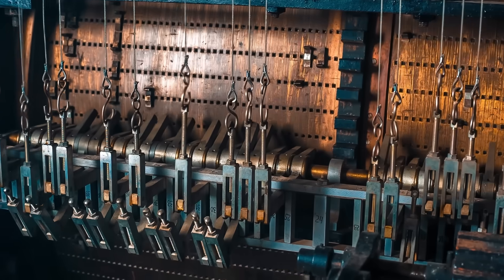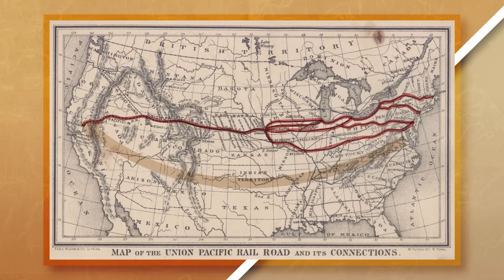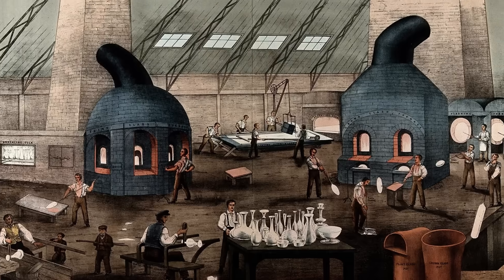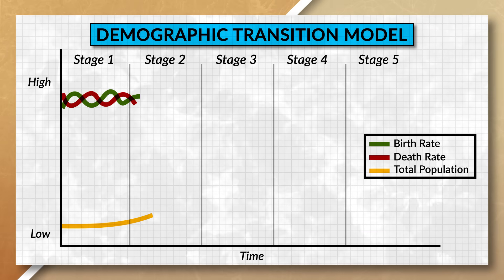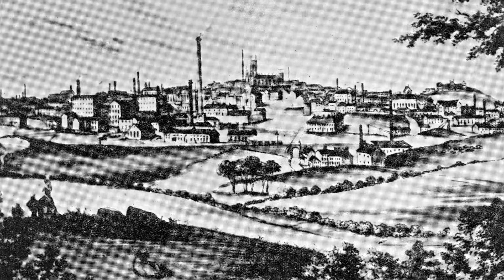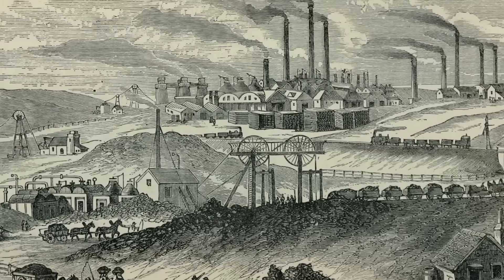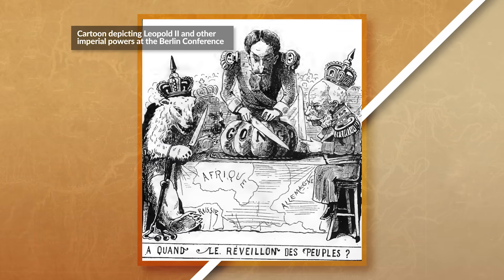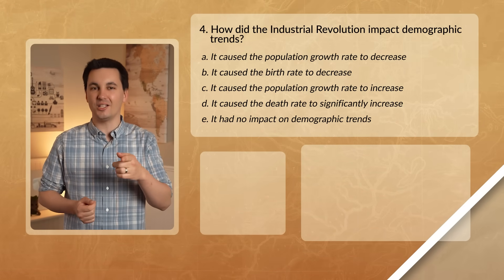Industrial Revolution & Geographic Development [AP Human Geography Unit 7 Topic 1]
Quiz answers:
Question 1: B
Question 2: C
Question 3: A
Question 4: C

Chapters:
0:00 Introduction
0:15 Causes of the Industrial Revolution
0:39 The Steam Engine
1:17 Spinning Jenny & Power Loom
1:54 Cottage Industry
2:21 Social Hierarchy & Industrialization
3:14 Demographic Changes & Urbanization
4:10 Food Production & Industrialization
4:53 Enclosure Movement
5:09 Industrial Revolution & Colonialism and Imperialism
6:00 Impact of the Industrial Revolution
6:42 Practice Quiz!